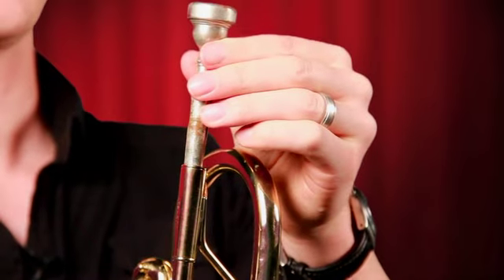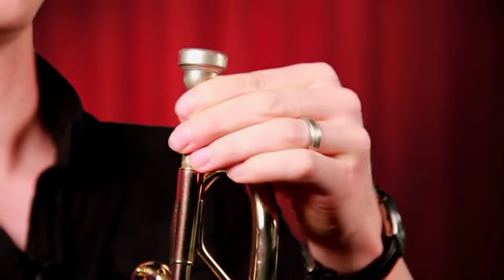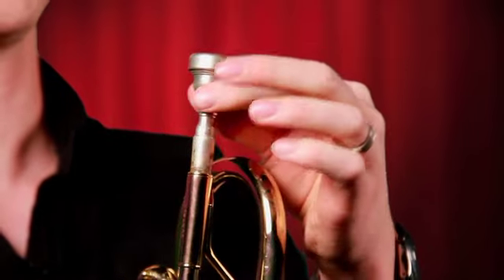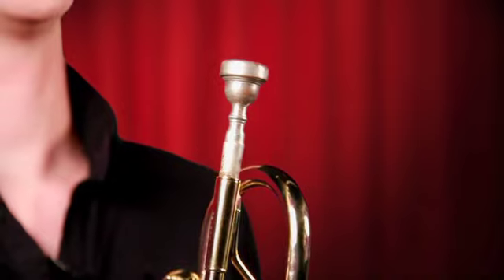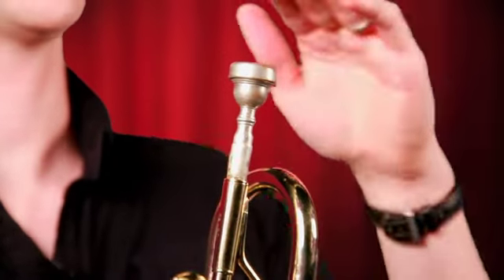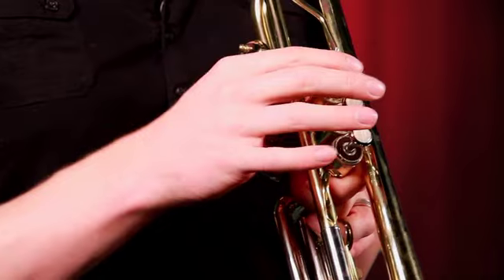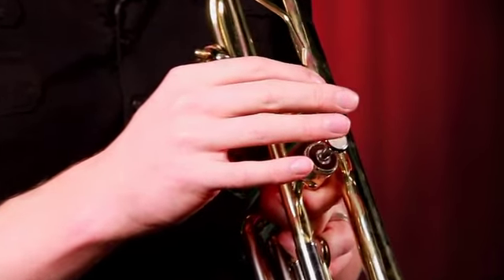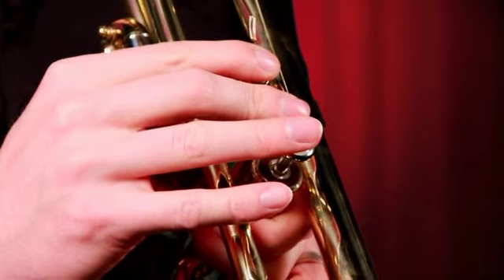How to Play a Note on the Trumpet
Click on SHOW MORE  below for our complete list:
A Daily Maintenance Routine for Trumpet
Bluegrass Trumpet Fun Book
Classical Solos and Famous Themes for Trumpet
Fifty Famous Classical Themes for Trumpet
Forty Studies for Trumpet
Forty-One Duets for Trumpet
Mozart Music Fun Book for Trumpet
Orchestra Folio for Trumpet
Really Easy Trumpet Tunes
The Beginning Band Fun Book (Trumpet)
The Intermediate Band Fun Book (Trumpet)
The Politically Correct Book of Holiday Songs for Trumpet
Thirty Famous Patriotic Songs for Trumpet
Thirty Trumpet Trios
Trumpet Song and Coloring Book
Christmas Duet Fun Book for Clarinet and Trumpet
The Beginning Band Fun Book's FUNsembles: Book of Easy Duets (Clarinet/Trumpet)
The Beginning Band Fun Book's FUNsembles: Book of Easy Trios (Clarinet/Trumpet)
The Politically Correct Book of Holiday Songs for Clarinet
The Real Book for Beginning Elementary Band Students (Clarinet/Trumpet)